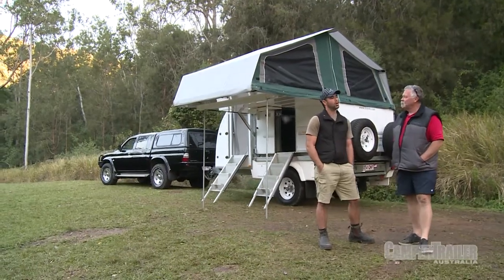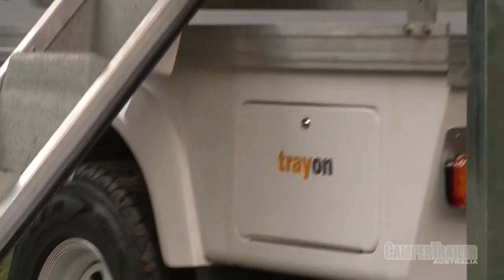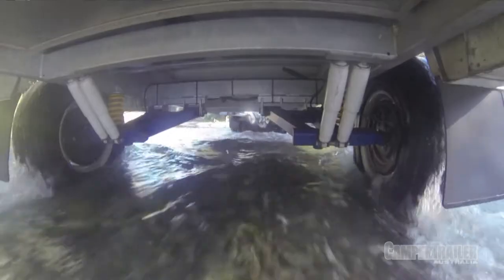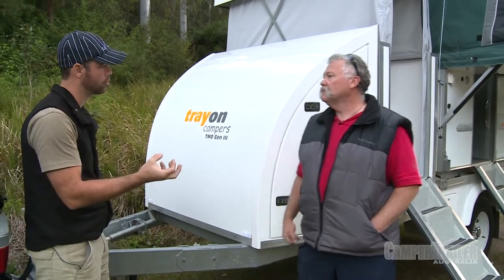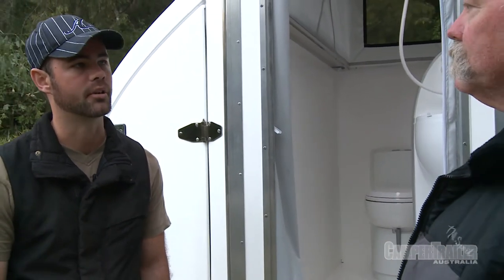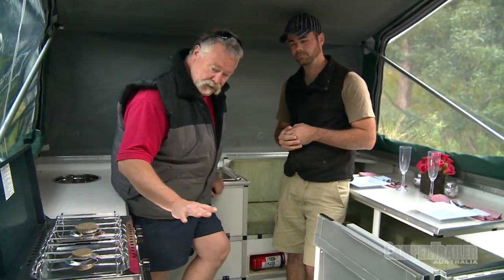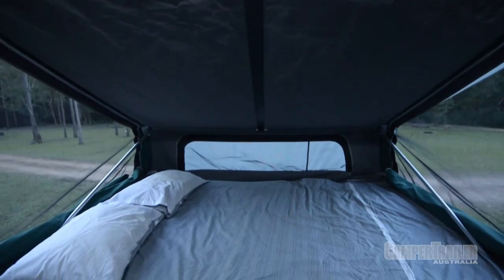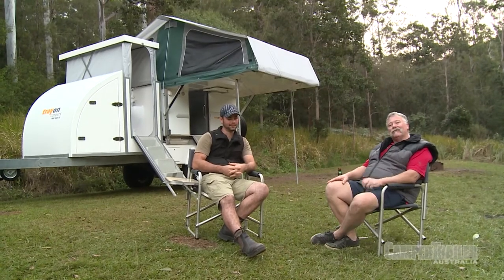Trayon Campers TMO GEN III | 2013 Review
Check out a blast from the past detailed off-road test on the Trayon Campers TMO Gen III, presented by Camper Trailer Australia